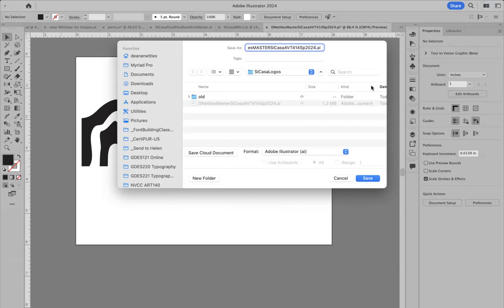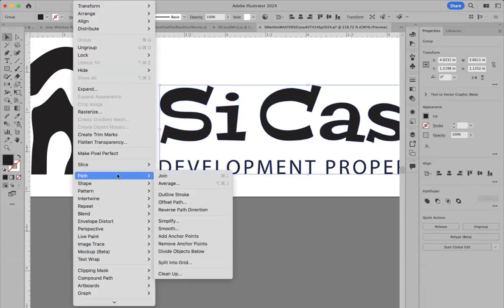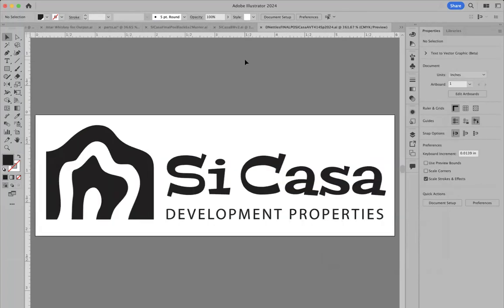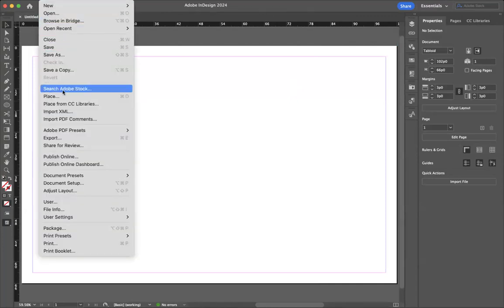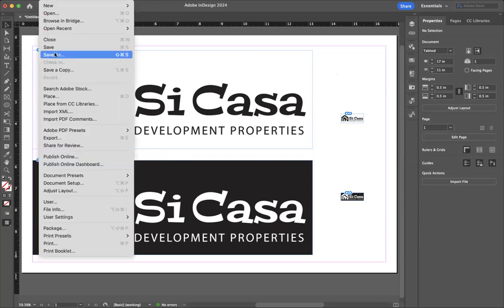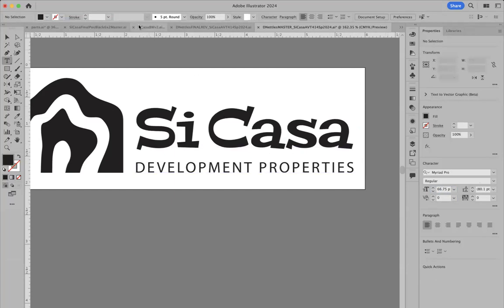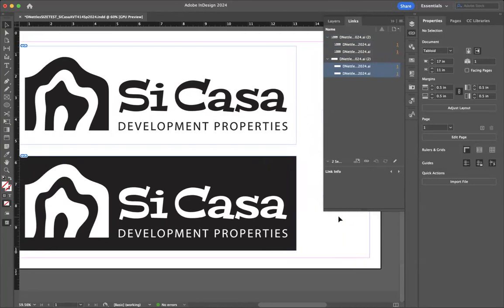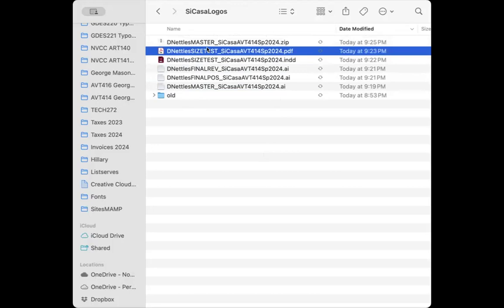Prepping BW logo for submission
Here's an example of prepping a logo for submission. It includes creating a MASTER file, a FINAL POSITIVE file with outlined text, text that has been Object - Path - Simplified in Illustrator to reduce the number of vector points in the type, removing unused colors and setting Black to Global. Then, once the parts of the logo have been outlines (no stroked characters) the logo is filled with white instead of black to create the FINAL REVERSE logo.

Finally, for class, create a tabloid (11"x17") InDesign file and place two versions of the logo in it, one very big so we can check for errors and one really small (1" wide) to see if the logo will be readable at small sizes.

In this video, I noticed that there were still some flaws in the logo's kerning, so I went back and showed the steps to revise all the logos. It would be slightly simpler to go into the MASTER and remove all unused colors and save it before creating the POSITIVE and REVERSE logos.